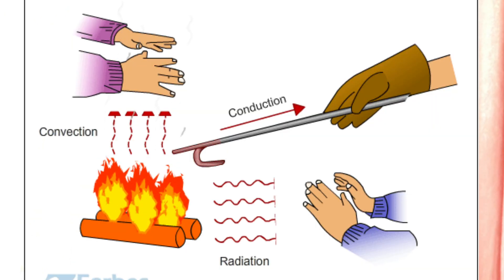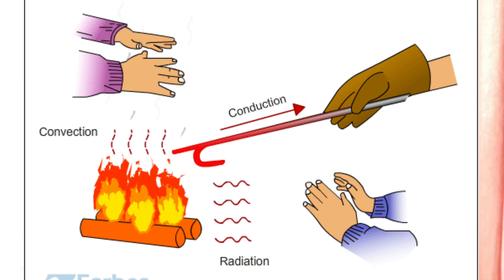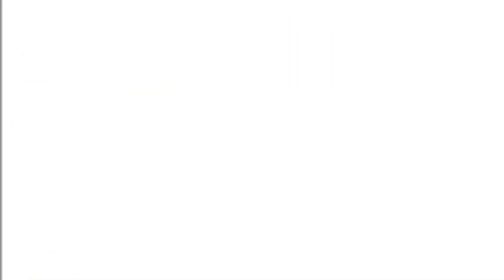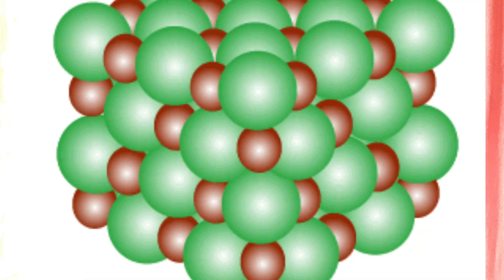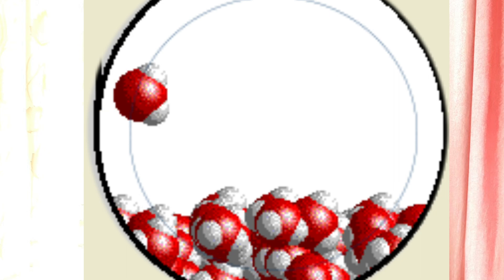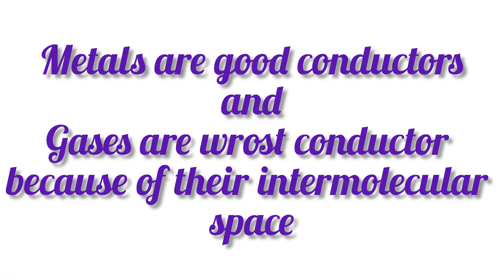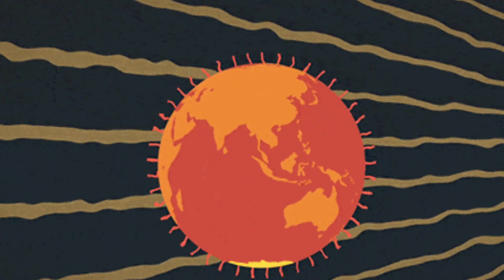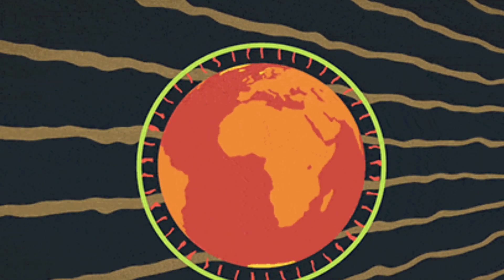Methods of heat transfer |igcse |physics|cie exam 2022| conduction and Convection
Dear students,
This video is simple explanation of how thermal energy gets  transfer in different medium.This video is suitable for the students of grade 6 to 8 of any syllabus.
Heat can be transferred in three ways: by conduction, by convection, and by radiation.
Conduction is the transfer of energy from one molecule to another by direct contact. ...
Convection is the movement of heat by a fluid such as water or air. ...
Radiation is the transfer of heat by electromagnetic waves.
You can share your ideas with me through your  comments.

These are some of my other videos related to Physics.

methods of heat transfer conduction convection and radiation,
methods of heat transfer grade 7,
methods of heat transfer in cooking,
methods of heat transfer grade 4,
methods of heat transfer conduction,
the 3 ways of heat transfer,
different methods of heat transfer,
methods of heat transfer explained,
mention 3 methods of heat transfer,
three methods of heat transfer,
methods of transfer of heat,
revision plan igcse physics,
best revision tips igcse physics,
igcse physics revision unit 1,
igcse physics atp revision,
cambridge igcse physics revision electricity and magnetism,
cie igcse physics revision,
cambridge igcse physics revision,
igcse physics electricity revision,
physics igcse revision edexcel,
igcse physics full revision,
igcse physics revision guide,
igcse general physics revision,
igcse physics light revision,
igcse physics last minute revision,
igcse physics paper 6 revision,
igcse physics paper 4 revision,
igcse physics paper 2 revision,
igcse physics revision - unit 3 waves,
igcse physics waves revision,
igcse physics 0625 revision,
physics paper 4 igcse revision,
edexcel igcse physics 9-1 revision
3 methods of heat transfer,
3 ways of heat transfer